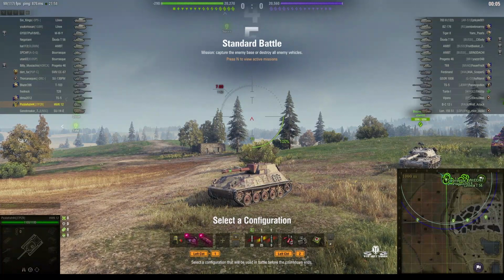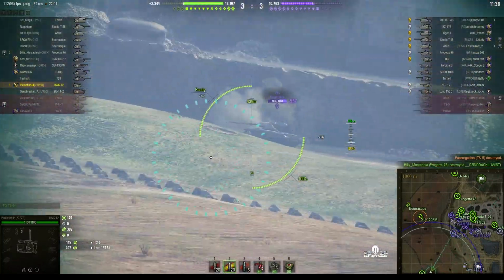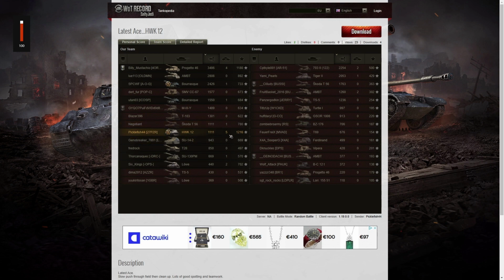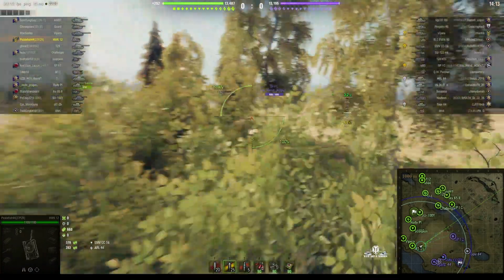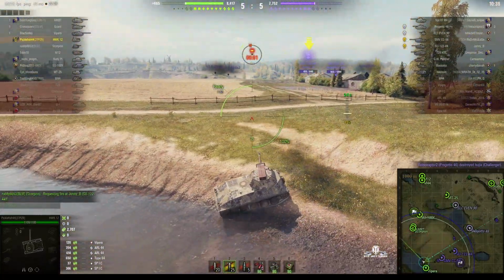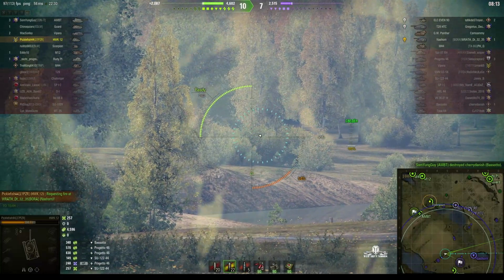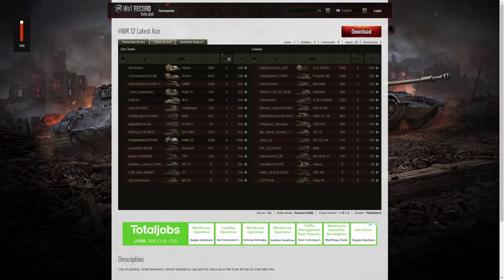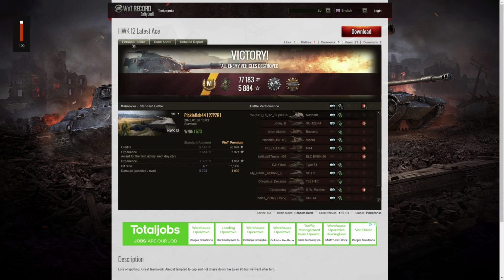HWK 12 - Picklefish44 [27PZR]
The replays are from 26 December 2022 and 31 January 2023 on Siegfried Line and Malinovka. The player was Picklefish44 [27PZR] in the HWK 12.

Video Contents
00:00 Intro
00:14 First Battle on Siegfried Line
06:02 Results
09:58 Second Battle on Malinovka
19:55 Results